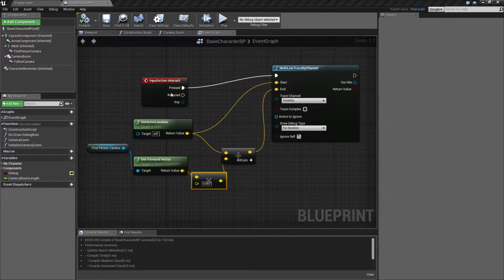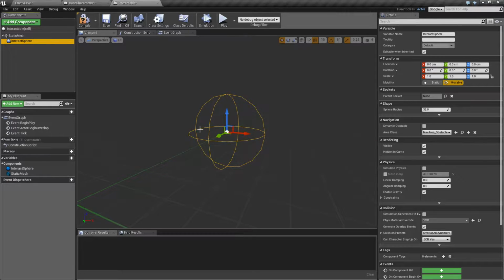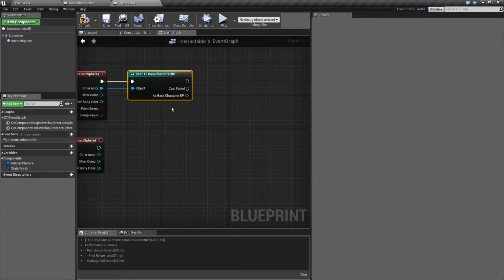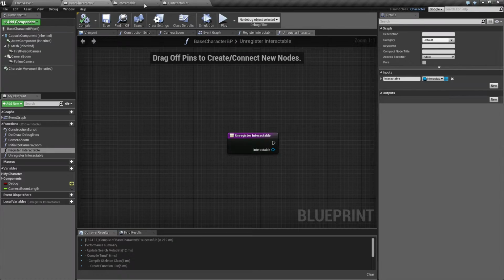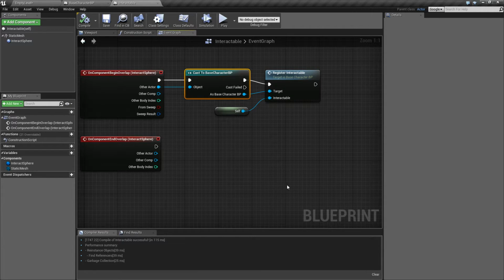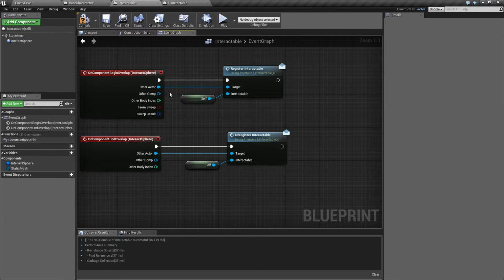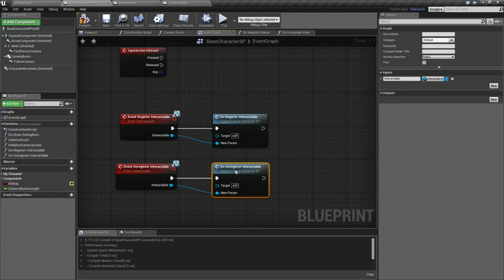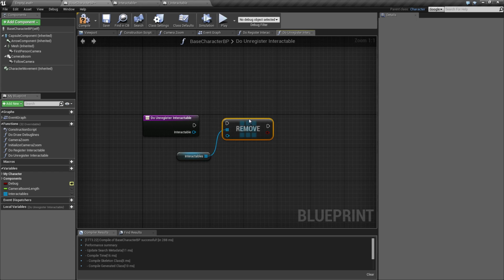Part 2 - UE4 Interactables and interfaces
In this video i continue looking into how to setup the interaction with items and also show a bit about how to use interfaces.